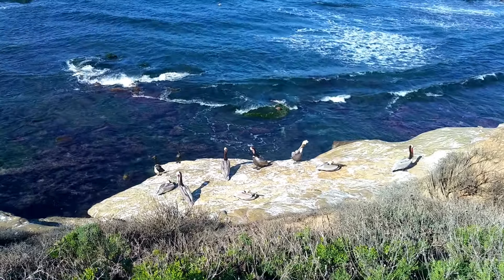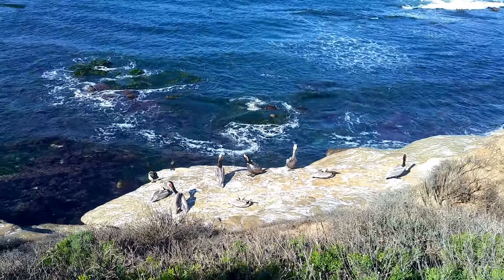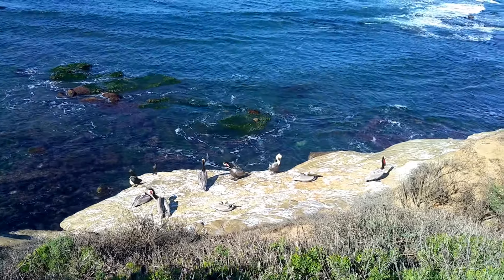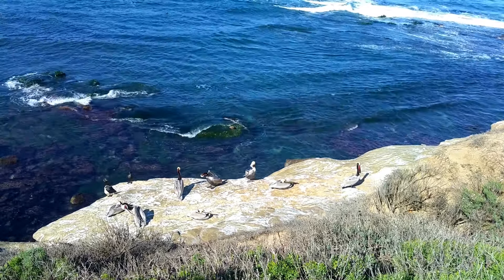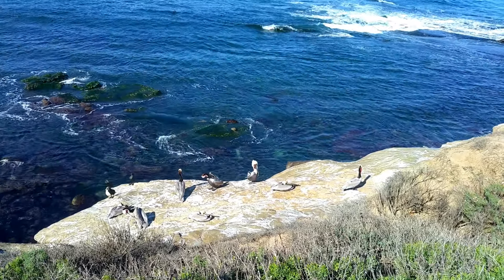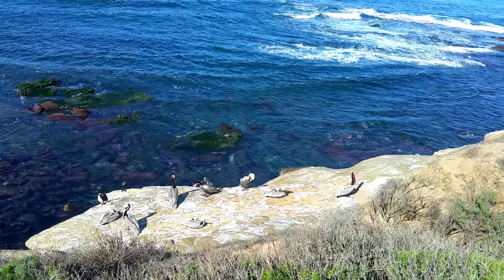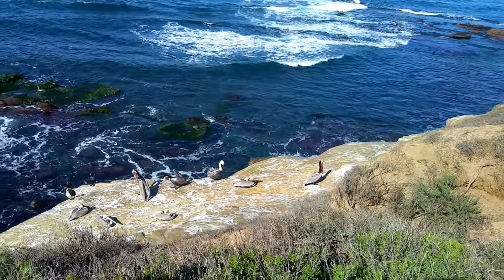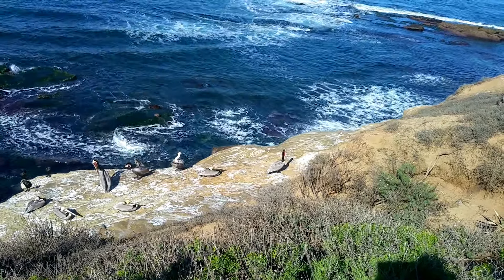Pelicans! At La Jolla Cove.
Speculation about the pelican on the right.  Was he or she working on swallowing a fish?